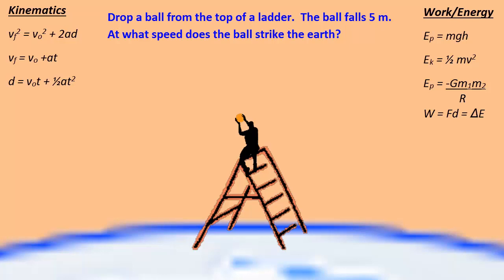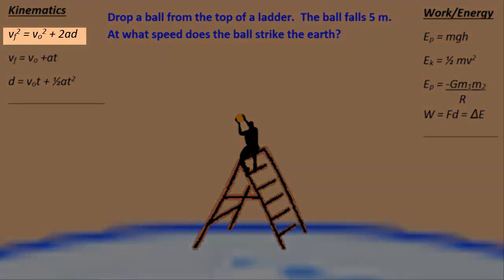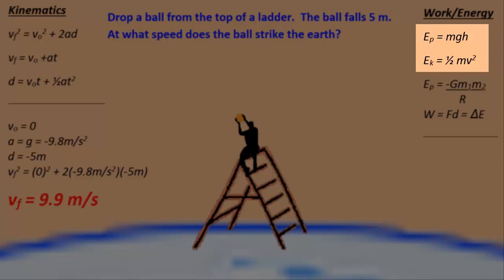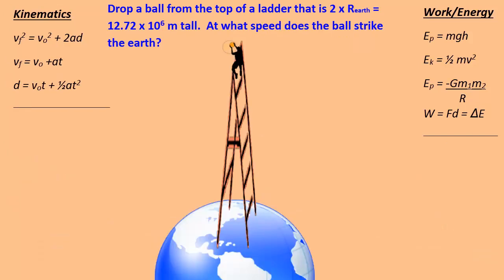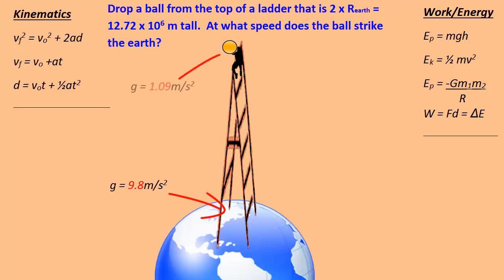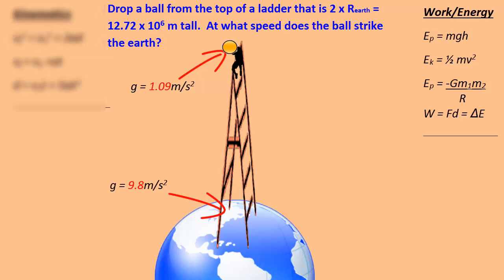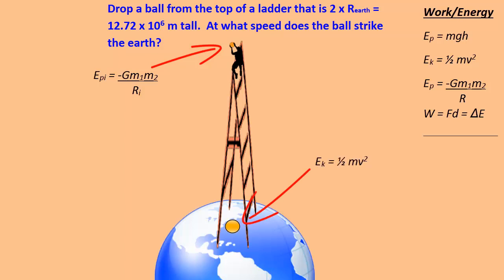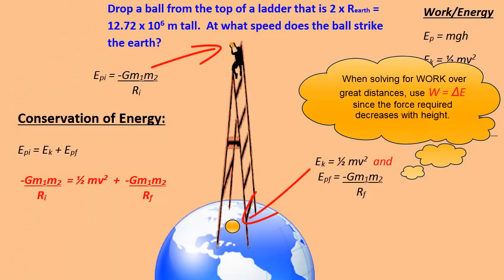Gravitational Potential Energy Problem Solving Tips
Advice on when to use work-energy as opposed to kinematics.